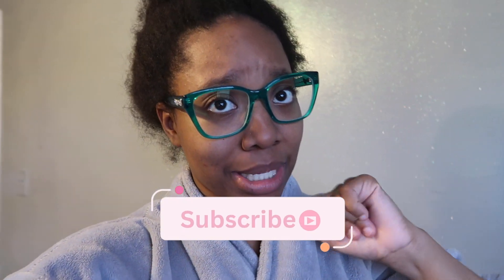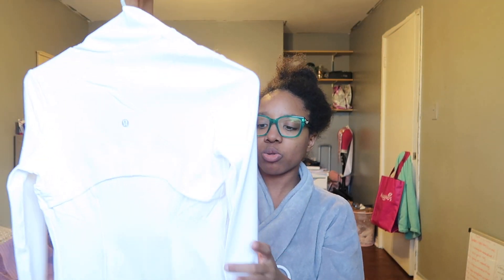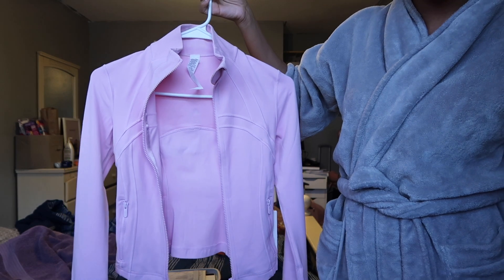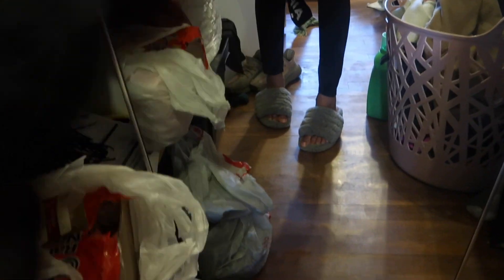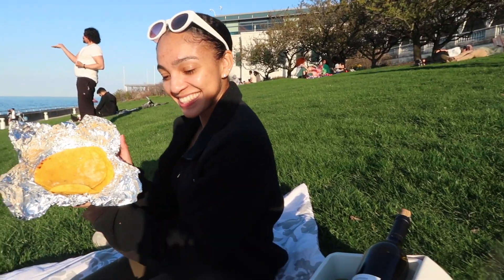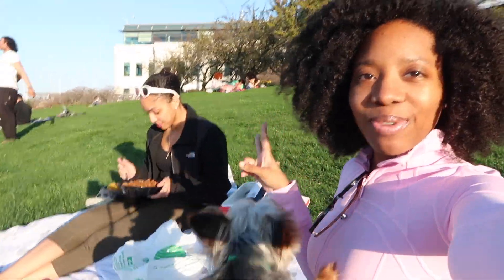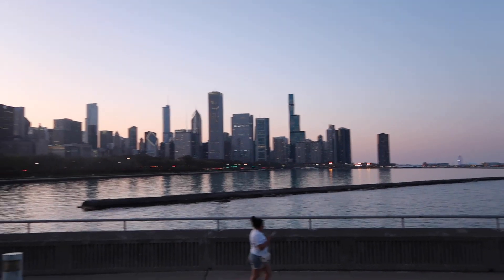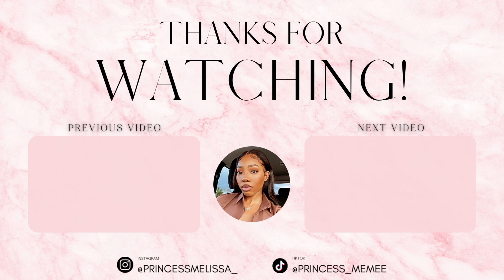Weekend Vlog in Chicago: PICNIC DATE with Best Friend and puppy + New Lululemon Haul!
Hey Curly Queens!👑🩷

Join us for a fun-filled picnic date with my best friend as we enjoy the sunshine, delicious snacks, and our adorable puppy! In this vlog, we showcase our new Lululemon outfits perfect for a casual day out. Watch as we share our favorite picnic tips, playful puppy moments, and a sneak peek into our friendship. Whether you're looking for outfit inspiration or planning your own picnic, this video is packed with joy and laughter.

If you made it to the end of the video, leave a HEART! ❤️ 💜 💙 💛 💚

Amazon Storefront:

FAQS
Age: 26
Hometown: Chicago
Camera: Canon G7x mark 2